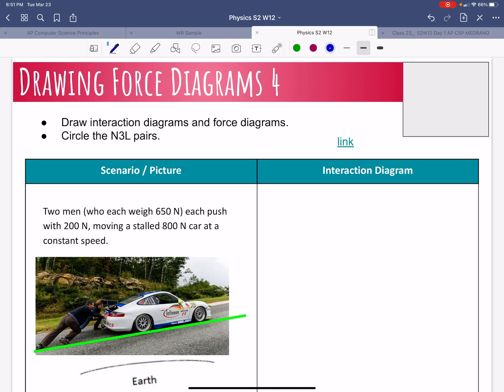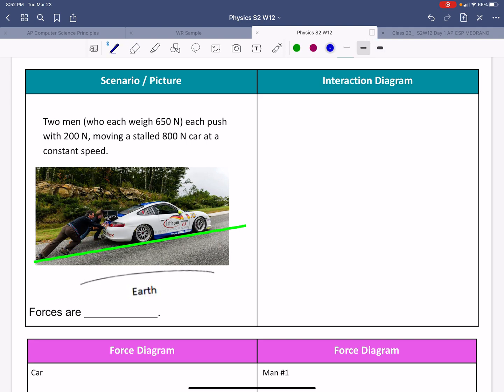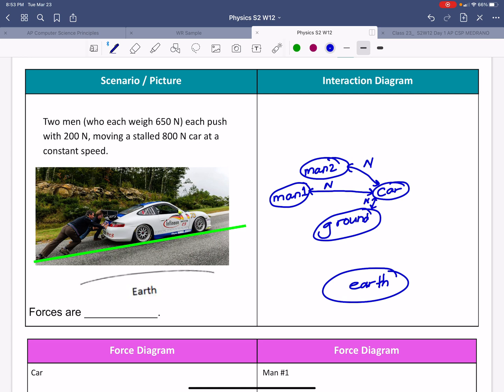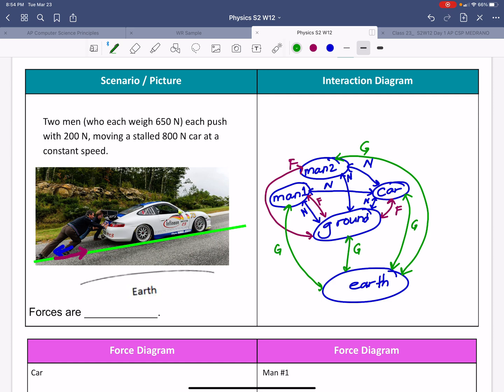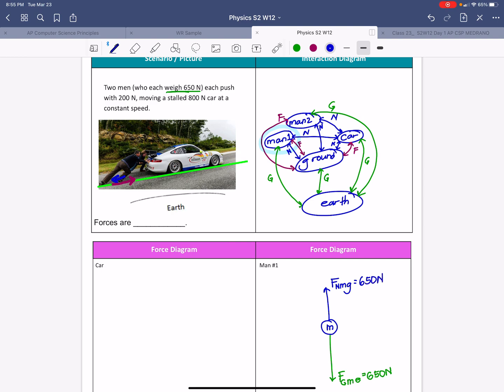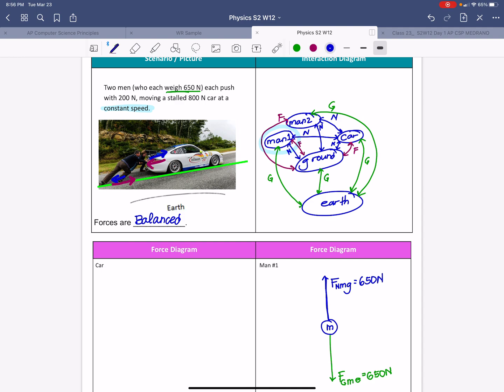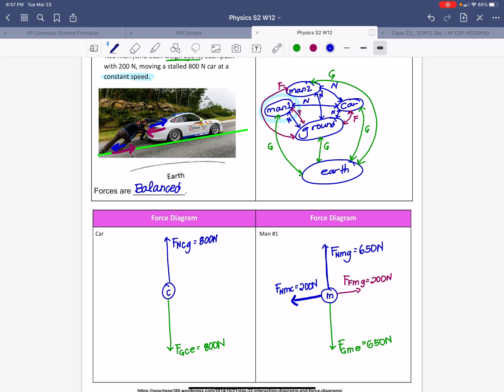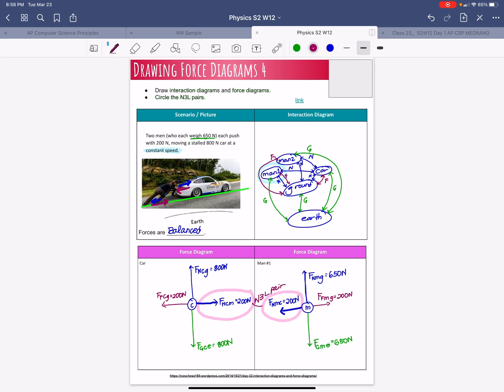Drawing Force Diagrams 4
Two men (who each weigh 650 N) each push with 200 N, moving a stalled 800 N car at a constant speed.